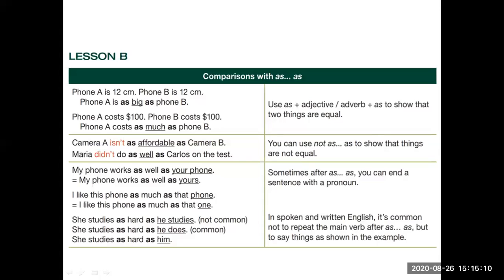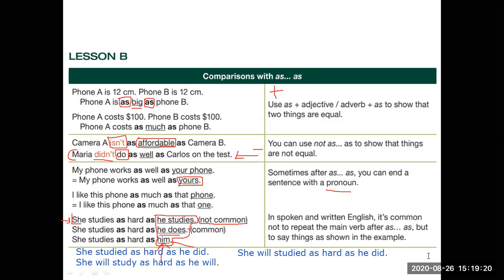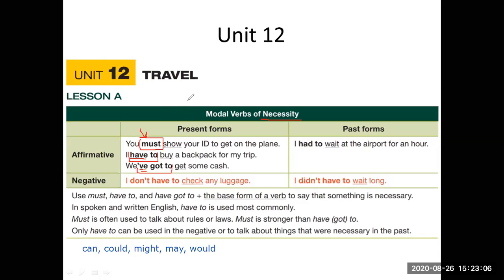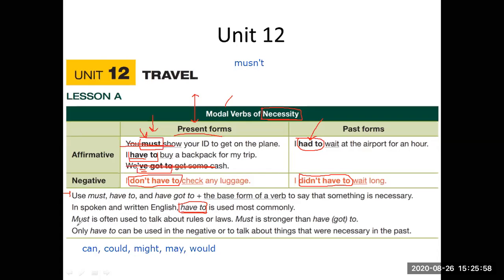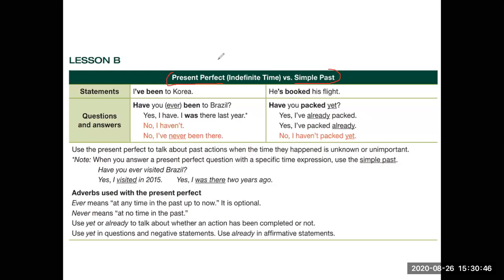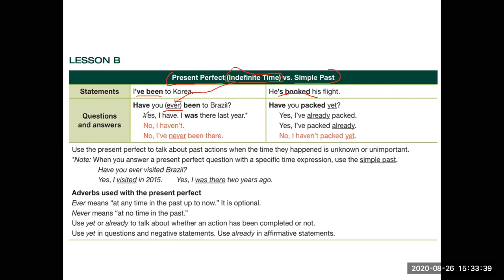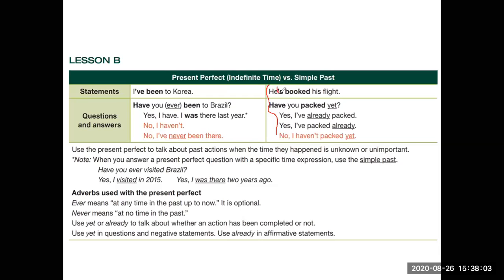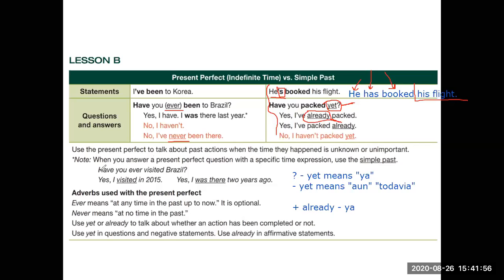Units 11 and 12 Grammars Part 2 (afternoon)